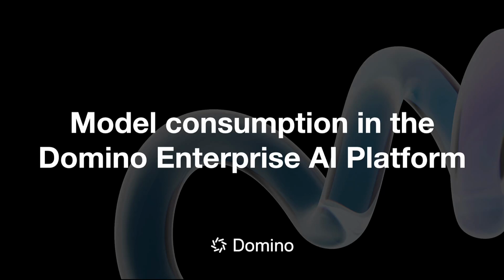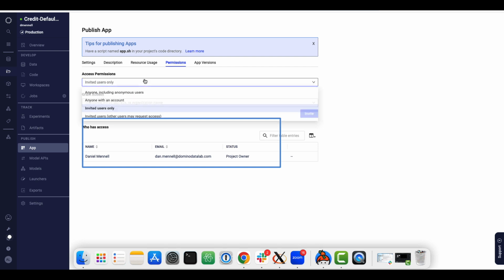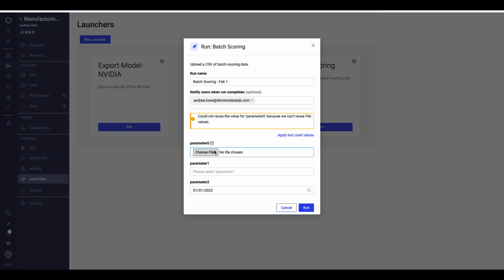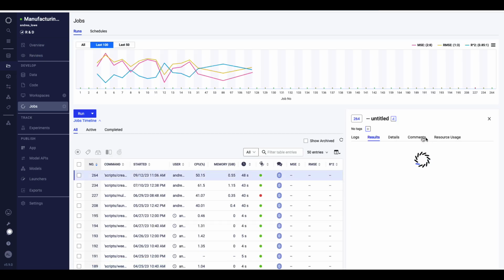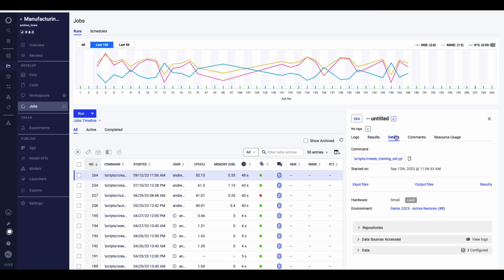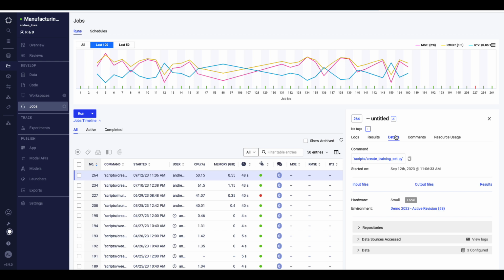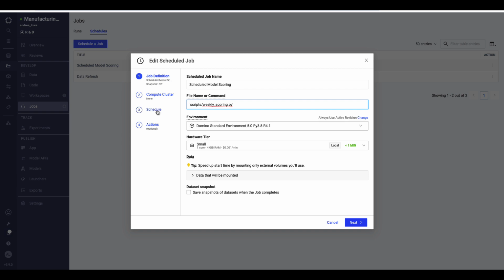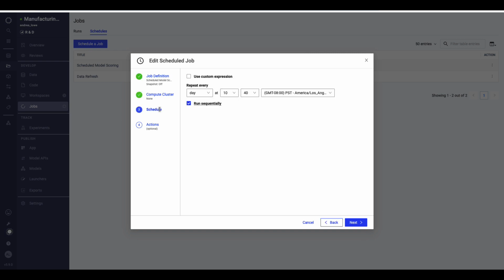Model consumption in the Domino Enterprise AI Platform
With the Domino App Publishing Framework, you can share analytical dashboards, AI models, and GenAI apps with any framework, including Dash, Flask, Streamlit, Shiny, and more.